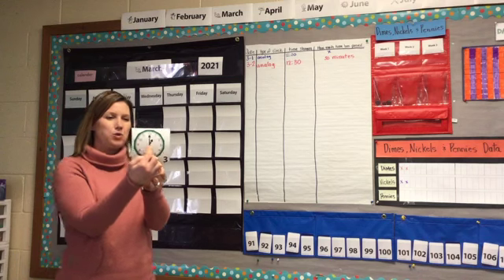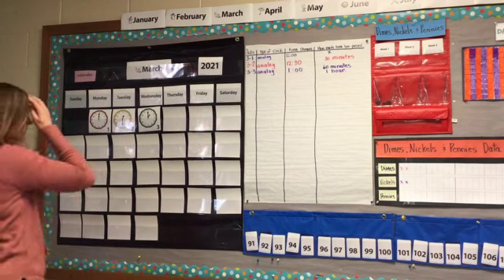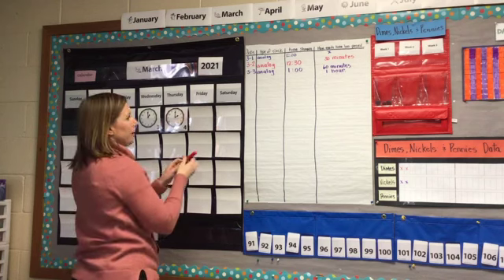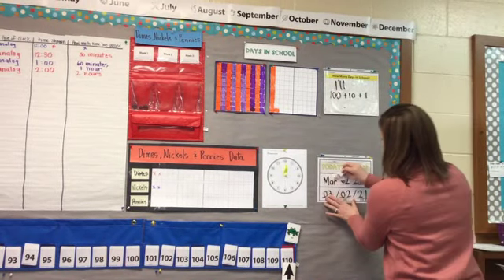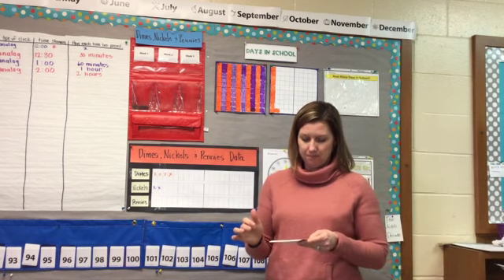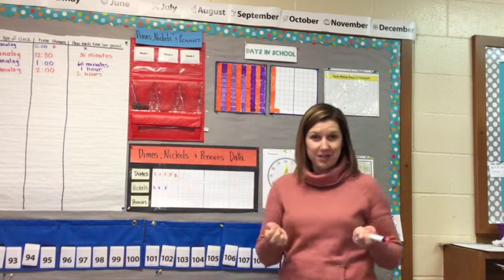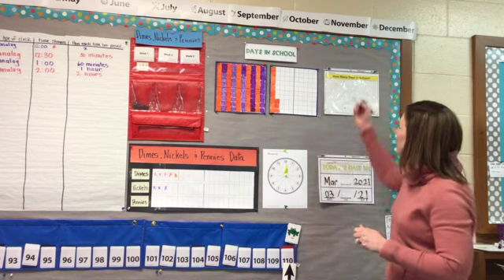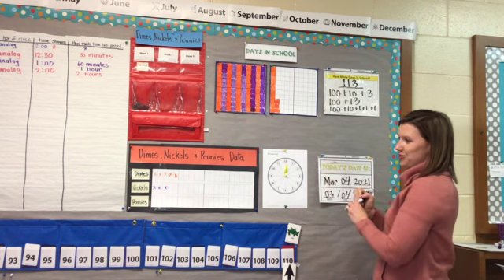number corner 3:4